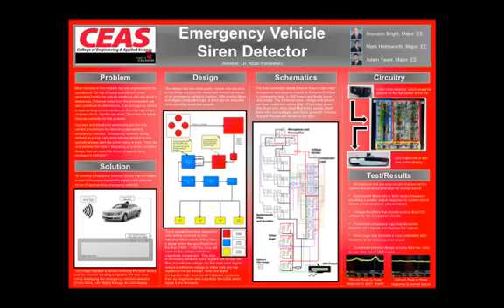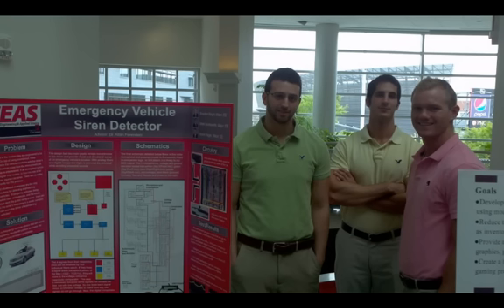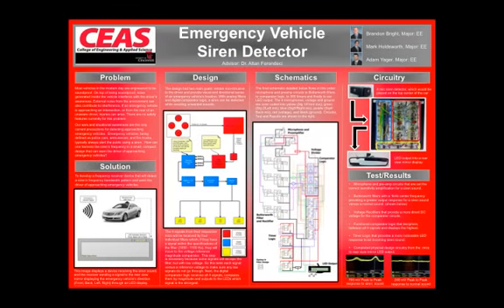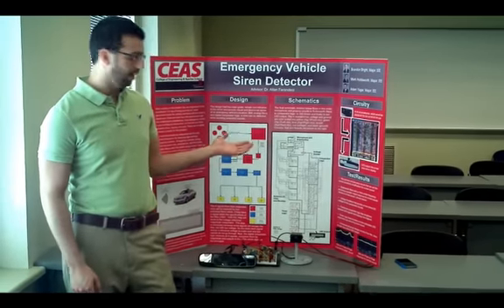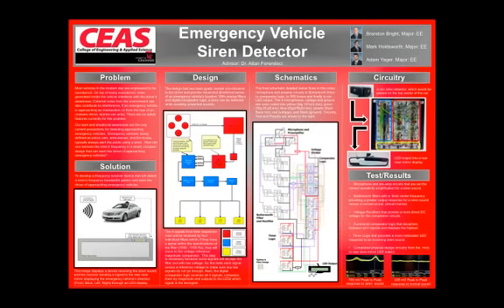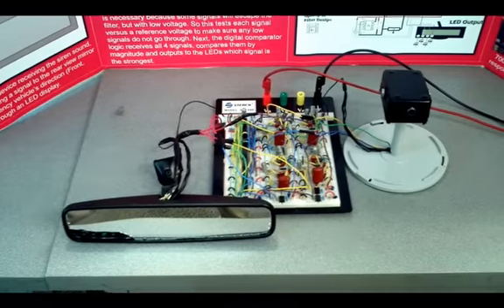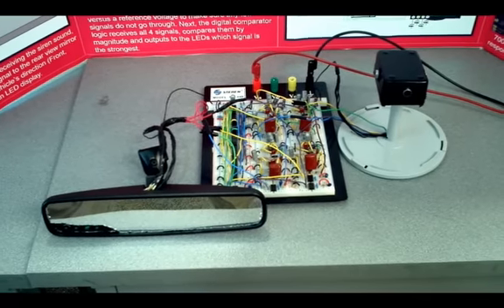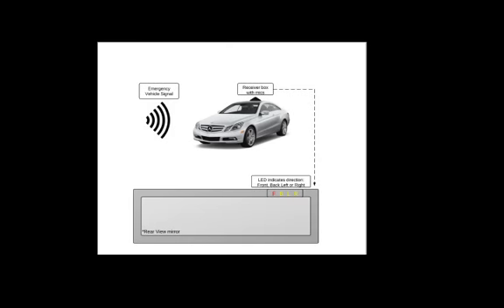Emergency Vehicle Siren Detector Demo.mp4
This is our senior design project at the University of Cincinnati for 3 Electrical Engineers: Brandon Bright, Mark Holdsworth, and Adam Yager